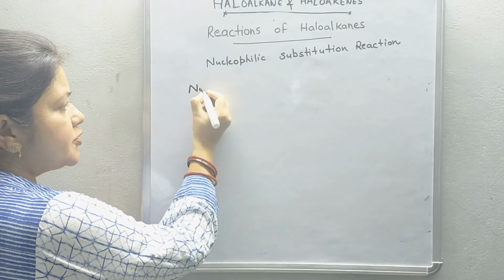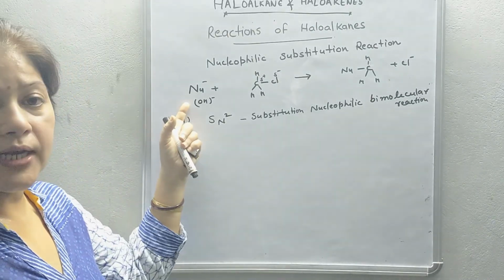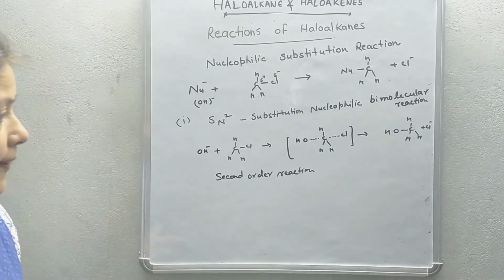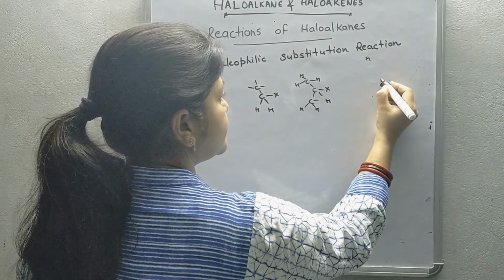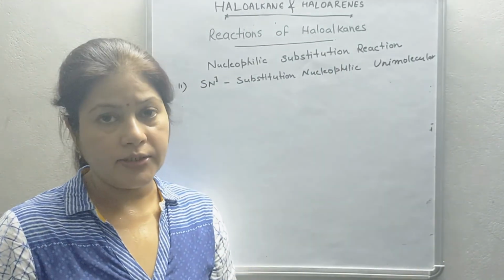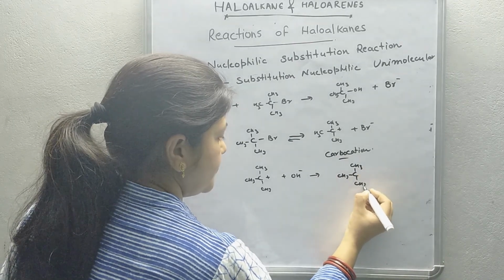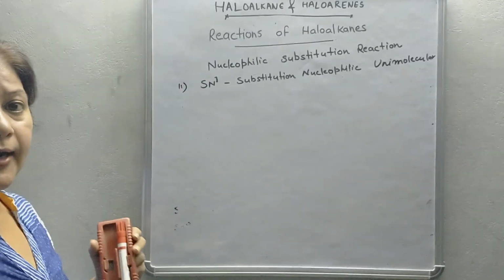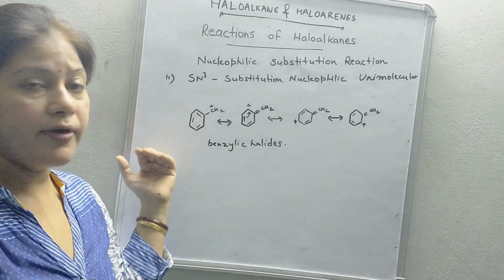SN1 & SN2 MECHANISM | CLASS 12 | CHEMISTRY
today i will be teaching you Sn1 and Sn2 mechanism.